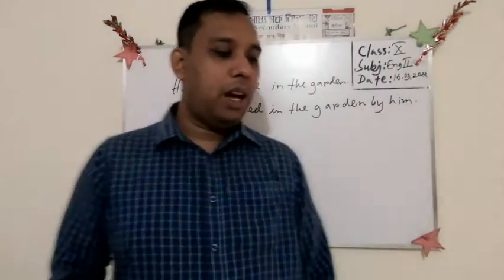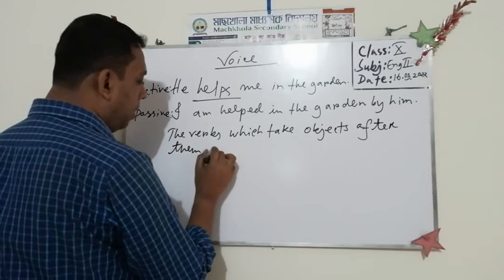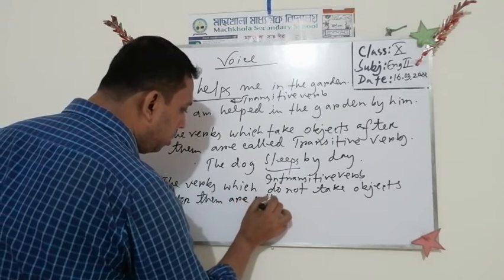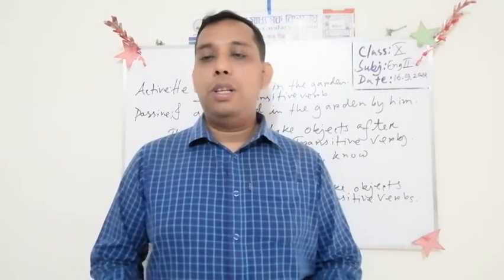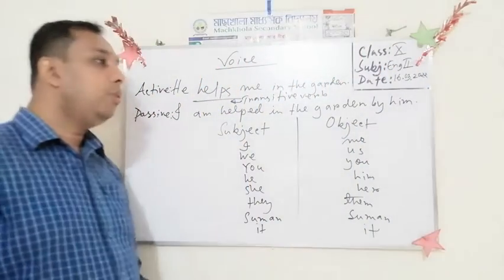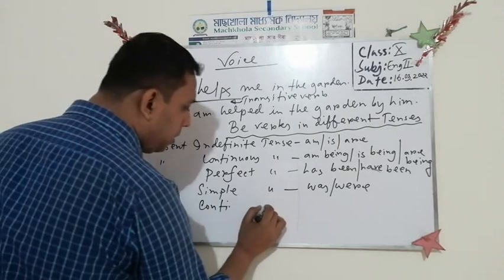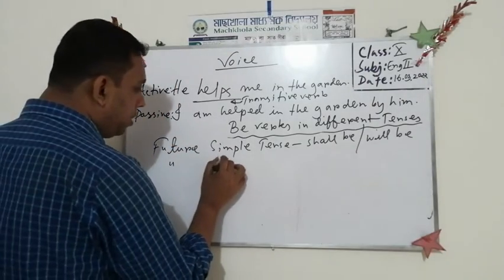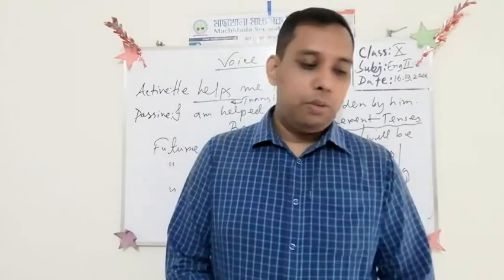English 2nd Paper, Voice - 1, Class: X by Saiful Alam, Assist. Teacher of English